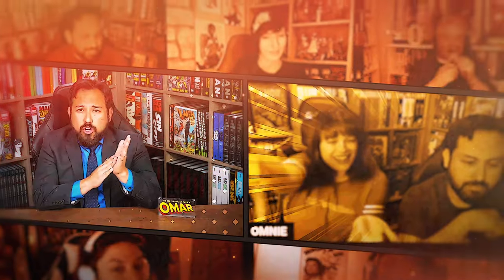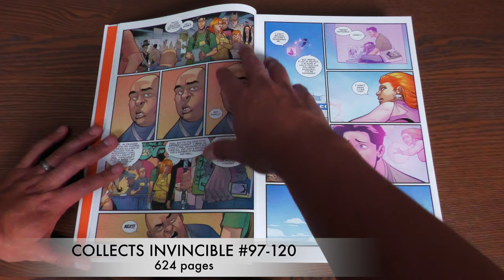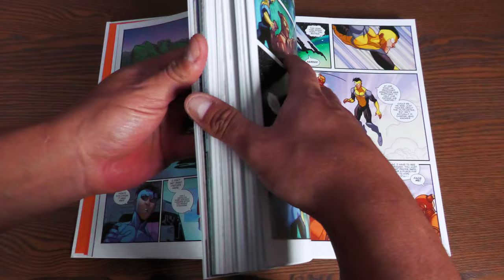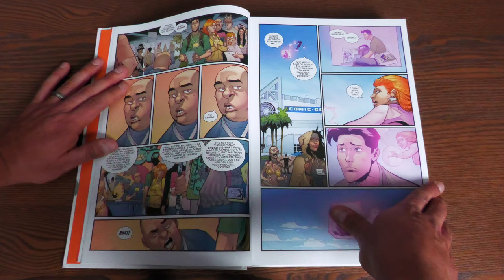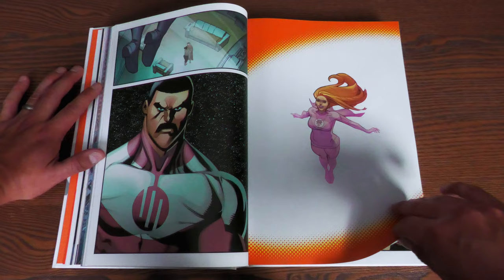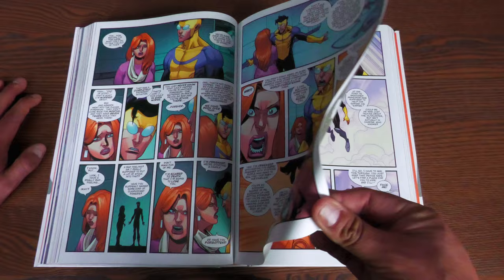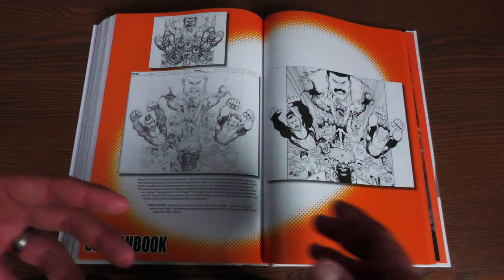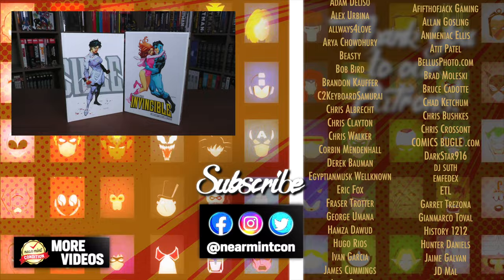Complete Invincible Library Volume 5 Overview | Death of Everyone?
Today I give you an advance look at The Complete Invincible Library Volume 5 from Image Comics! Robert Kirkman and  Ryan Ottley continue the adventures of Mark and his family.

00:00  -   Start
02:49 -   Pitch, Extras and Build of Book
11:15  -   BIG Spoilers